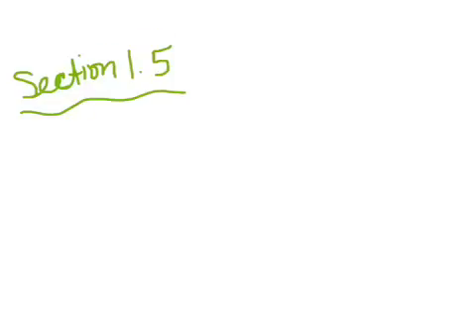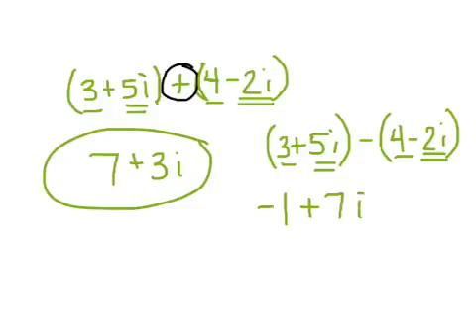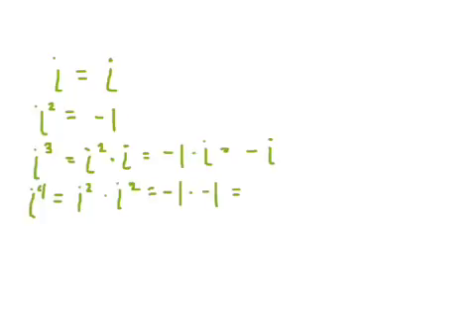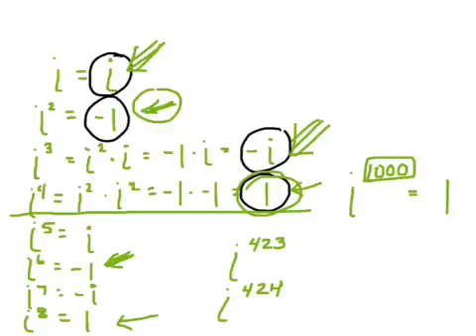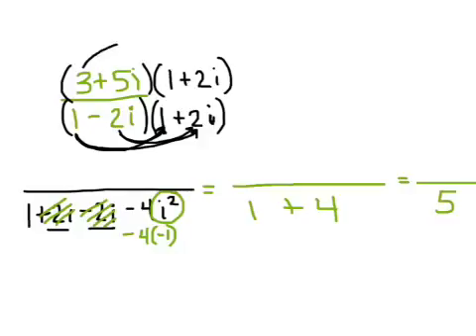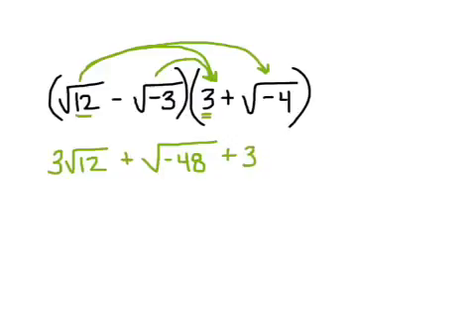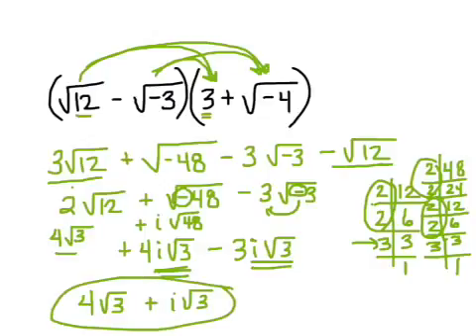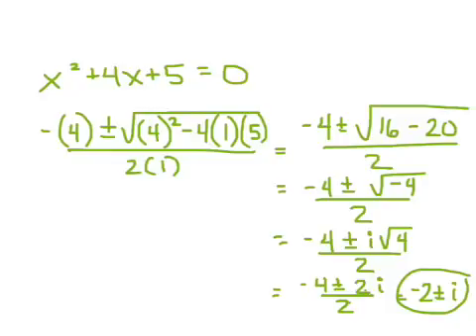Section 1.5 - College Algebra - Complex Numbers